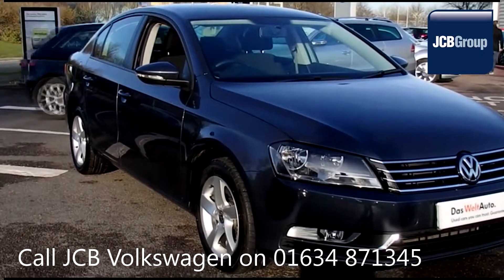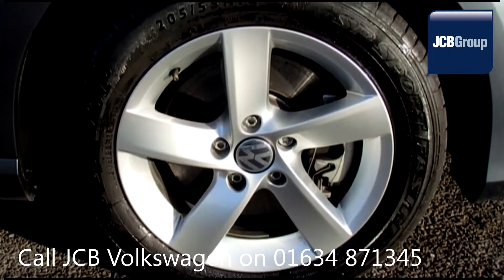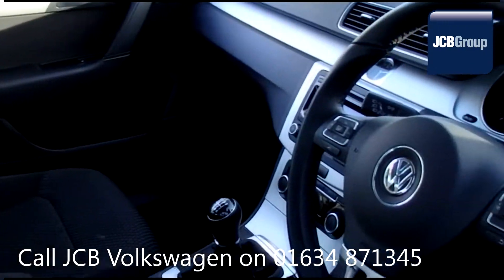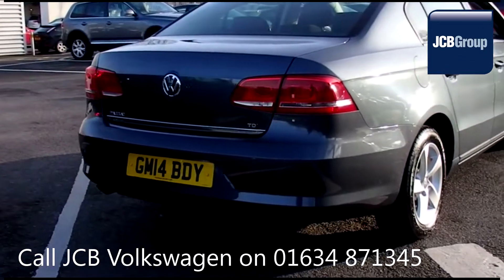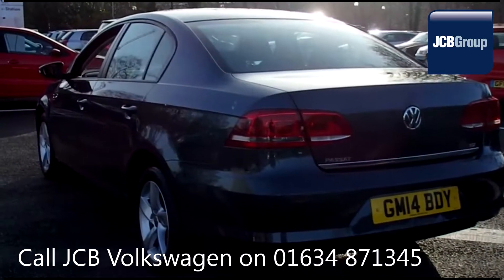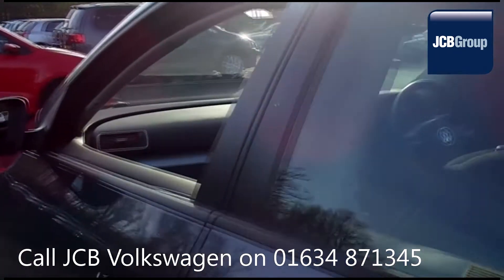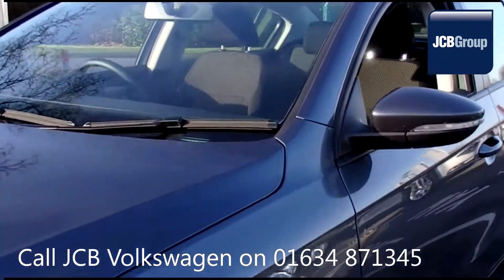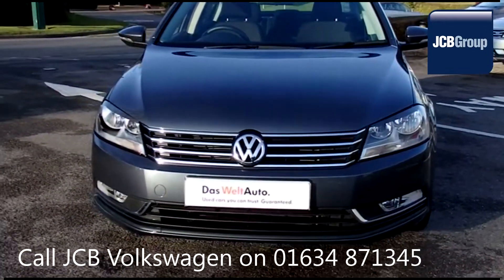2014 Volkswagen Passat S TDI BLUEMOTION TECHNOLOGY 1.6l GM14BDY for sale at JCB VW Medway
2014 Volkswagen Passat S TDI BLUEMOTION TECHNOLOGY 1.6l Grey Metallic GM14BDY for sale at JCB VW Medway Manual Diesel 4 Doors 4 DOOR SALOON